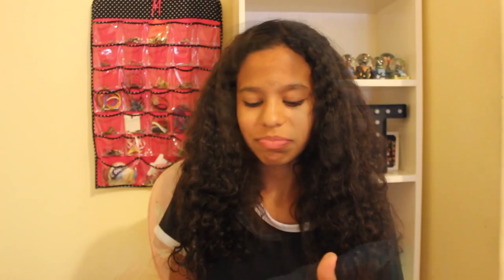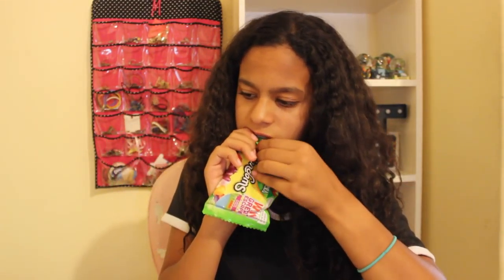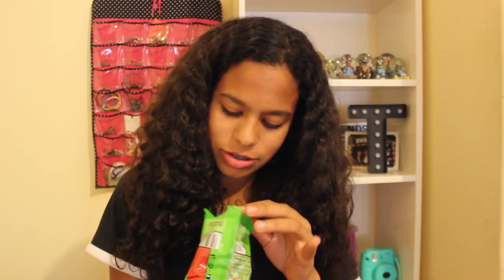Egyptian Tries British Candy | Tamara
I try British candy...it's horrible!

Skype: tamarayoutube
Snapchat: tamarayoutube (not in use atm)

Funk Chunk

Frequently Asked Questions (FAQ):

Egypt, and I also live in Egypt.

14

Canon Rebel T3I (600D)

XOXO ~ Tamara